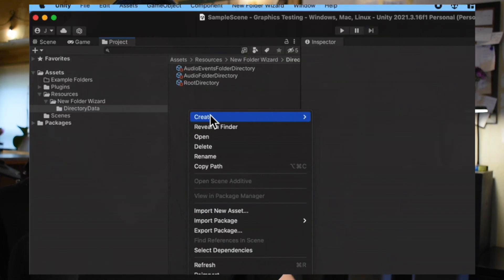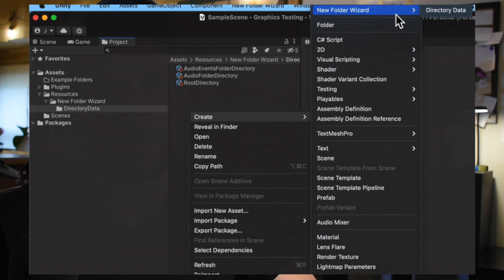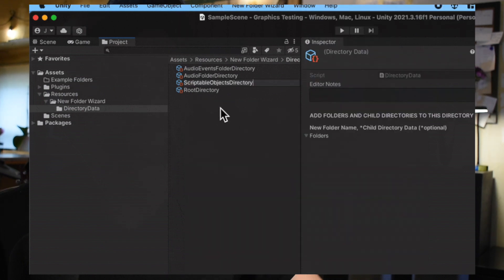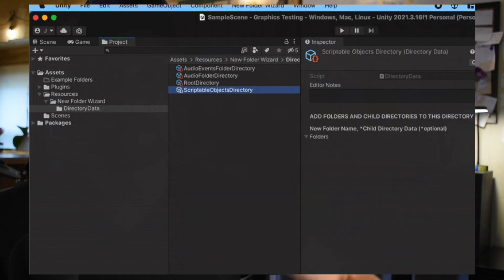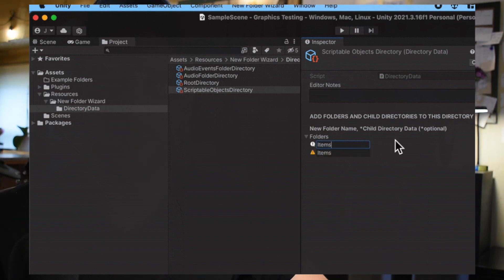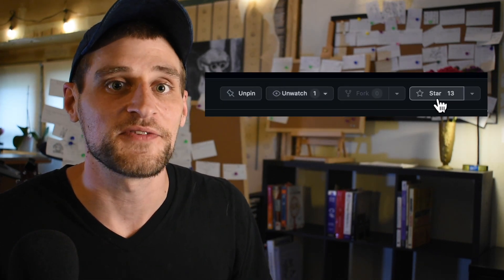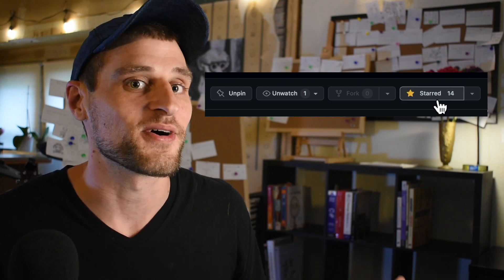The Best Way How to Make A Game In Unity and C#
Get started setting up your game architecture for a Unity game.

New Folder Wizard - Open Source Unity Tool on GitHub
Help me out and Star it on GitHub if you like it!

Oh, and here’s the folder hierarchy written out with a few extras.

Art Assets
 - Animations
 - Fonts
 - Images
 - Materials
 - Models
 - Shaders
 - TextMeshPro
Audio
 - Audio Files
 - Audio Events
 - Mixers
Editor
 - (by module)
Prefabs
 - Characters
 - Props
 - UI and Background Elements
Resources
 - (by module)
Scenes
 - Scene Assets
 - Scene Management Assets
Scripts
 - (by module)